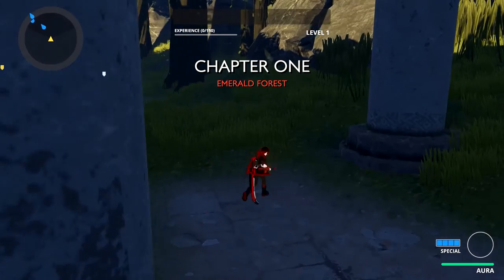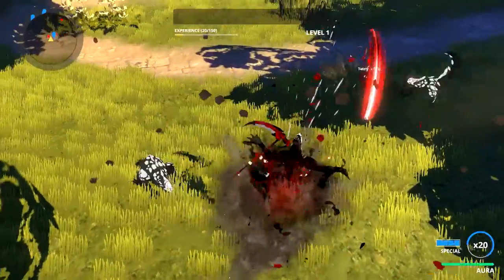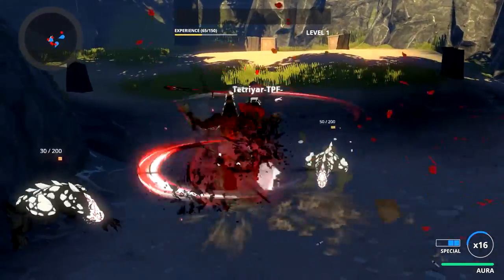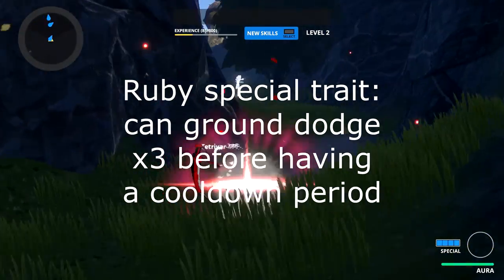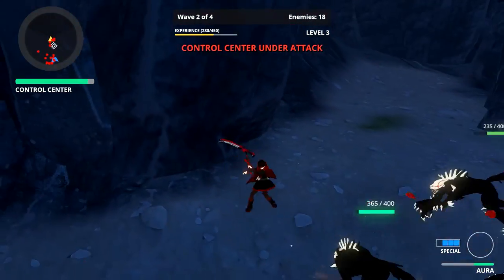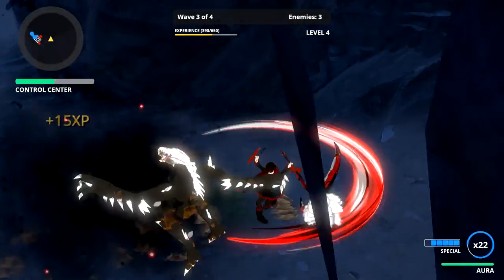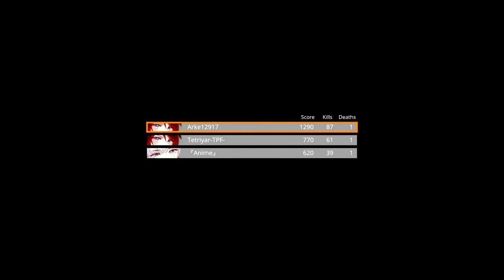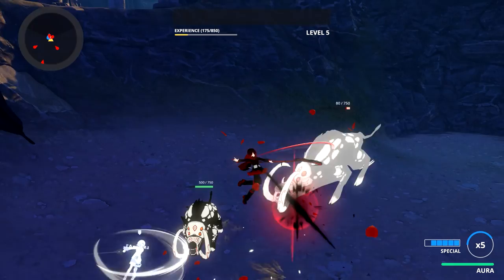RWBY Grimm Eclipse Professional Guide: How to be top of the scoreboard + upgrade path: Ruby Rose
I just thought since nobody had done it and I was in a good mood to reveal my secrets and strategies on how to become the top of the scoreboard in the brand new RWBY game grimm eclipse using Ruby Rose.

Upgrade path:
1. Charged Crescendo
2. Charged reap
3. more special
4. aura regeneration
5. survivor
6.hyperballistics
7. improved reap
8.(any dust blast upgrade)

Outro: "Bangers and Smashed" by Approaching Nirvana